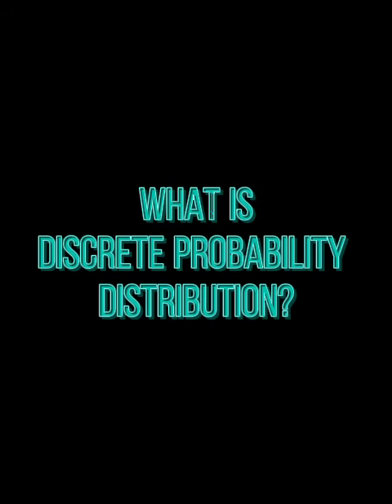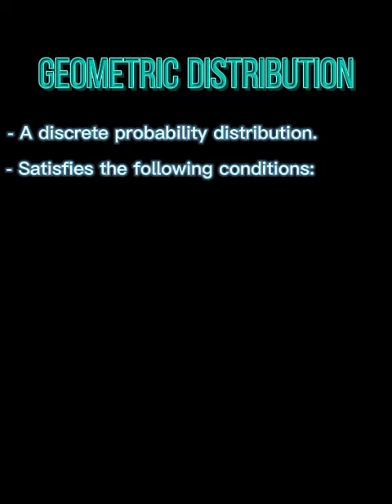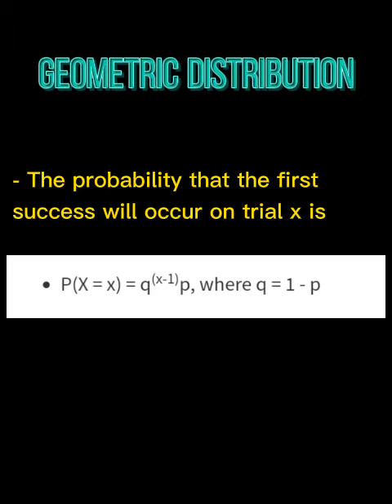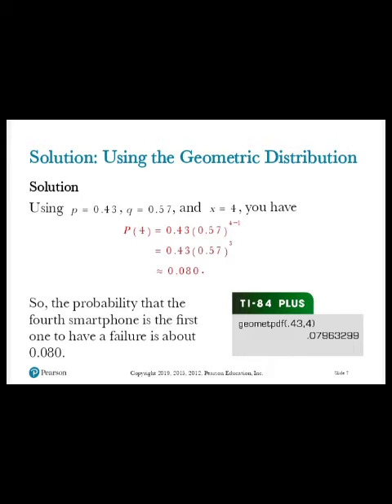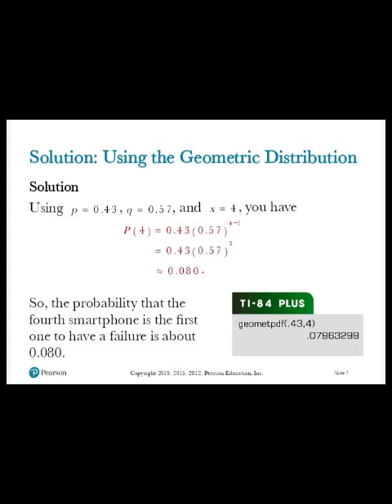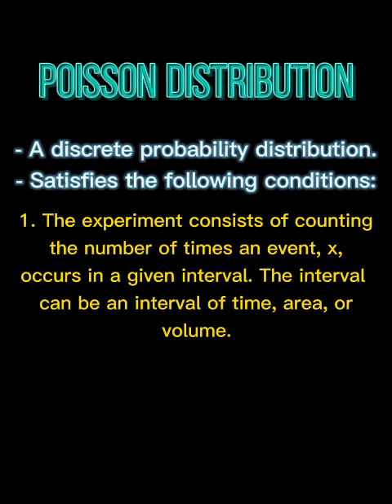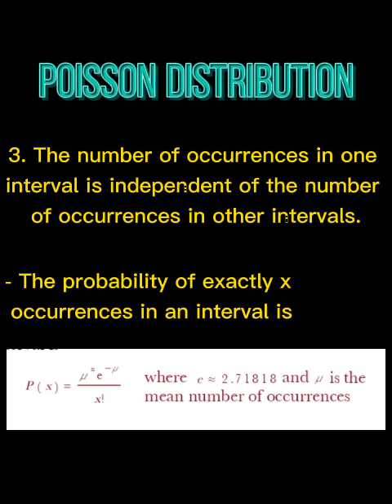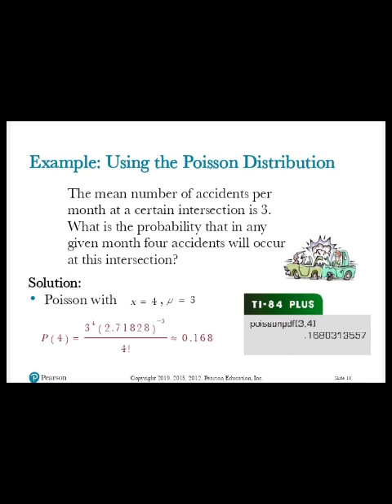Discrete Probability Distribution by Geofrey Delfino